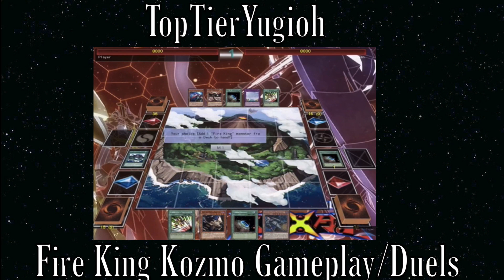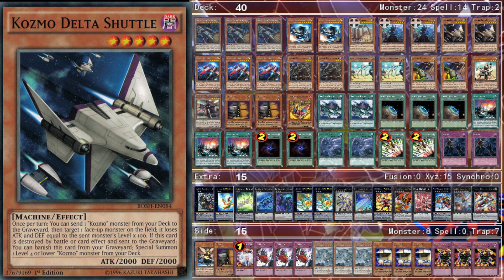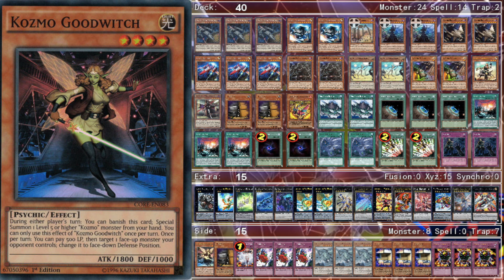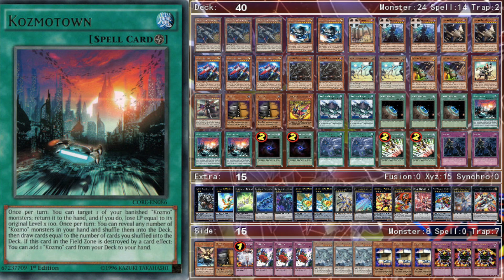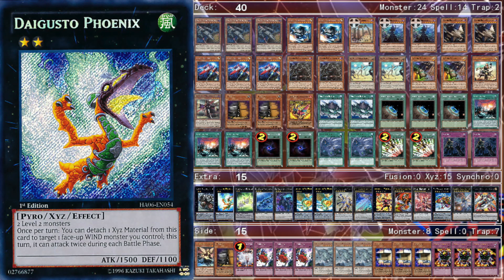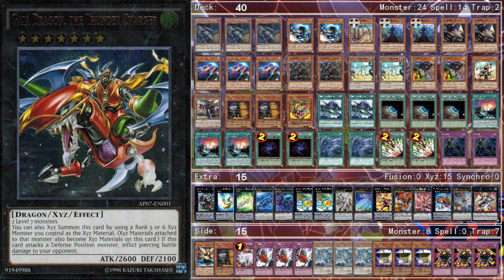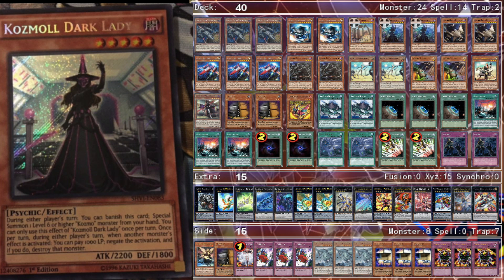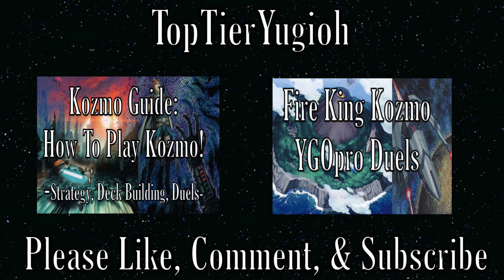Fire King Kozmo Deck Profile (May 2016, SHVI)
Deck Profile of Kozmo with Fire King Island. Using this deck, Cyber Dragon Infinity becomes easy to make plus having Dark Lady gives the deck the ability to lock down opponents as well as overpower them akin to last format. SHVI was good for Kozmo, but will it be enough?

I forgot to mention this in the video, but Artifact Durendal can also shuffle Garunix back to your deck so you can resolve another Fire King Island. Walker's effect isn't once per turn, so the more other Kozmo cards you control, the more protection Walker gives you. Then also, FKI can destroy face up monster on the field. I only said in the hand because it's much more advantageous, but it works of field too, and it comes up sometimes.

Fire King Island (FKI) solves the biggest problem that Kozmos had before this set: their dependency on their normal summon. Before, if you could stop their Pilot's normal summon or effect with a Solemn Warning/Strike/Scolding or Chaos Trap Hole, you would effectively end their turn unless they had Emergency Teleport. It made DracoPal format really hard to play because of the abundance of counter traps at that time. Since the Banlist, counter traps have not been as prevalent since they really aren't good against Burning Abyss or PK Fire (Phantom Knight BA); however, the normal summon problem was still there for Kozmos because it served as a limitation on what you could do during a turn - even if your opponent didn't have traps, the deck had a ceiling.

Fire King Island gives you the ability to destroy your Kozmo monsters, preferably your big ships, while they are still in your hand. This will trigger their effect to summon lower level Kozmos from your deck. FKI gives you the ability to summon monsters without normal summoning or using Emergency Teleport, thus raising the decks ceiling by giving it more plays to make on a given turn. Before, the best Turn 1 play was to summon a Pilot, Summon Dark Destroyer, summon Strawman, use Strawman to bring back DD, then end your turn with Strawman and Tincan. That play wasn't very consistent because it depended on your drawing a Dark Destroyer. FKI gives you a way to make the same exact play, but you need only FKI and any Kozmo Ship. So it also makes your main plays more consistent.

Now there's one more advantage, and this is probably the most important advantage to using FKI. Fire King Island, along with Dark Lady and Dark Planet (If you play it) gives the deck a way to Auto-Win. The 3 card combos that can leave you with Cyber Dragon Infinity, Leviair, and Tincan/Dark Lady are unreal, and you should probably win 95% of games where you resolve the combo. For the combo you need 1 Fire King Island and any 2 of Kozmotown/Sliprider/Delta Shuttle/Dark Destroyer. Considering Kozmotown, Sliprider, and DD are 3-ofs, the combo becomes very consistent.

There are two downsides to using FKI. The first is that it forces you to play bad cards, such as Fire King Garunix (Level 3) and/Or Yaksha. Fortunately, If you draw FKI and a Fire King together, FKI has another effect to let you special summon it, but it still isn't optimal. I find it very similar cards like Terrortop/Taketomborg and Brilliant Fusion/Garnet. However, unlike them, FKI is a field spell, so you can effectively play 6 copies of it (3 FKI + 3 Terraforming) if you deem necessary. Personally, I don't think 6 is an ideal number because FKI is bad in multiples because you can "only use 1 effect of FKI once per turn".

The other downside to FKI builds is that it requires you to play more engine cards such as Delta Shuttle, Terraforming, Fire King monsters, and the FKI itself. That doesn't leave you much room for tech or traps, meaning the deck doesn't have too much defense at all, so deck building becomes important because you need to optimize the little bit of space that you do have. I can also see this deck playing over 40 cards, but I've yet to do the calculations to find if that is ideal or not.

Obviously, that lack of space is a huge negative in games 2 and 3 because you have far less flexibility when siding. This is another reason why I am leaning towards playing more than 40 cards.

As always, feel free to add me on DN (AntwanSteele); I'd love to test with you guys. I'm always down to play yugioh xD Check out the Channel's tumblr as well

AntwanSteele